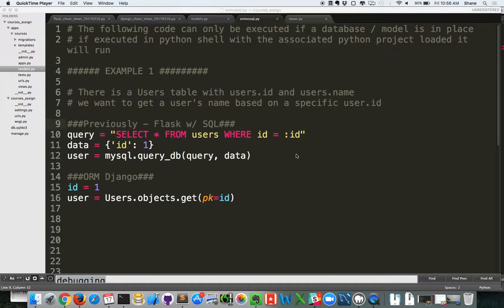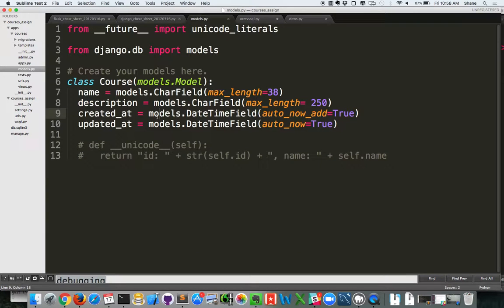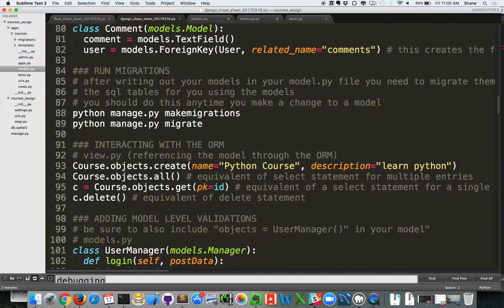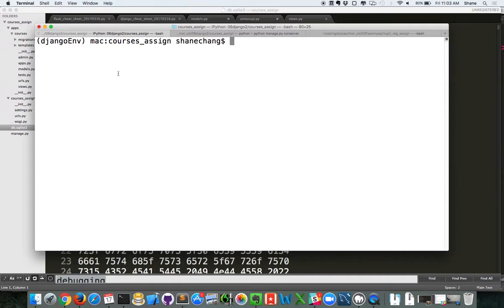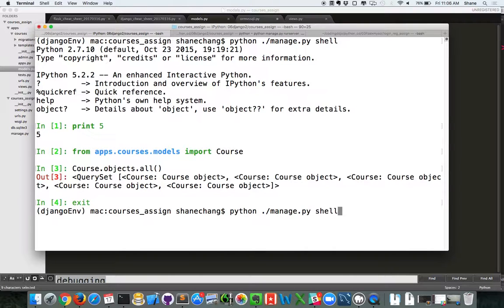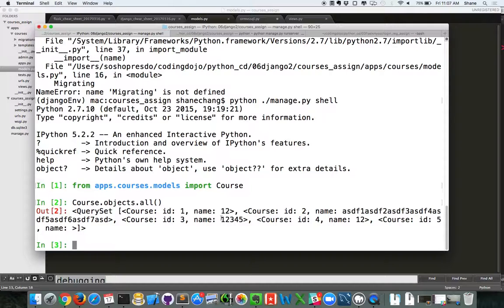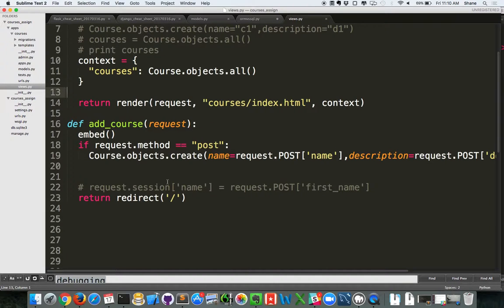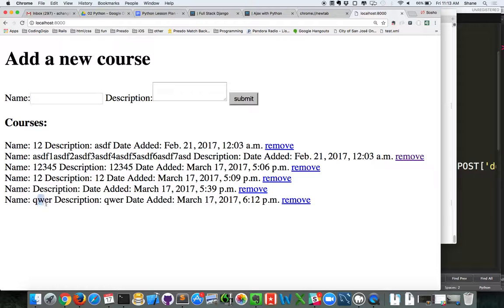python orm2 lec